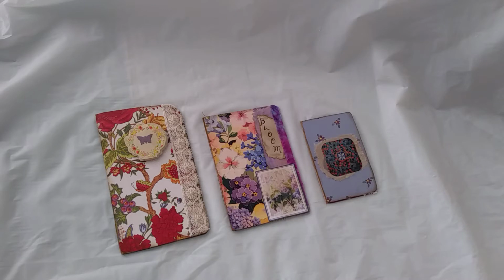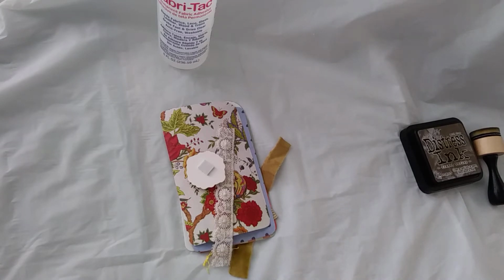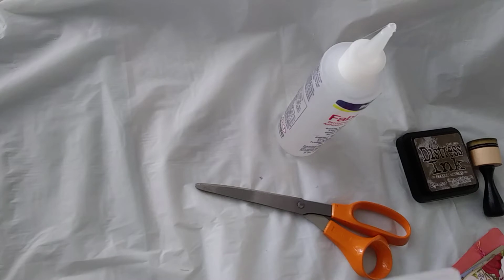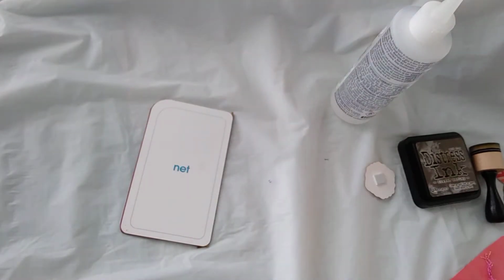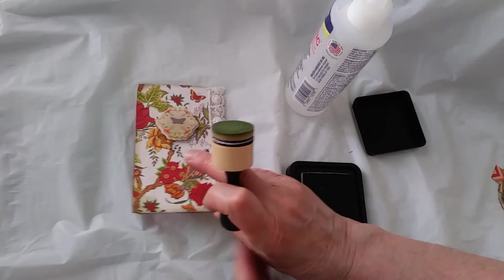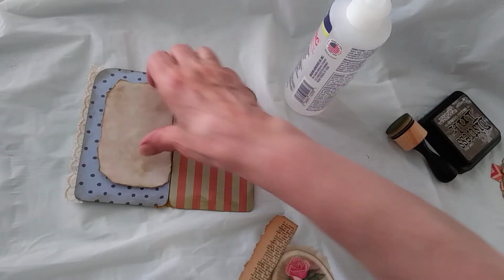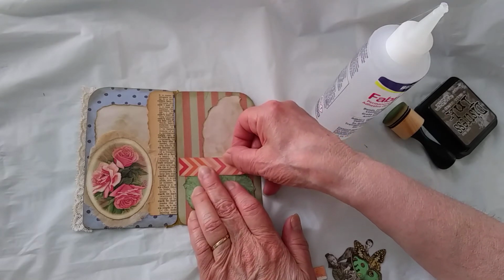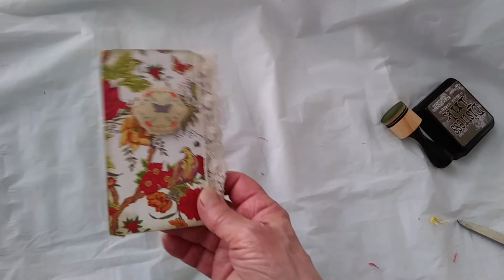Junk Journal DIY Tutorial Taglets! 😺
This video is for adult viewing only.